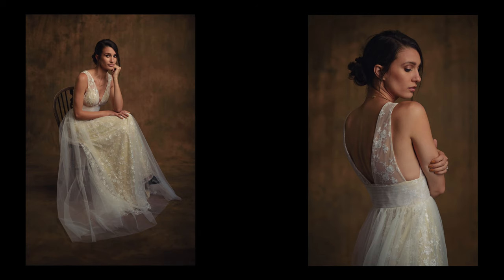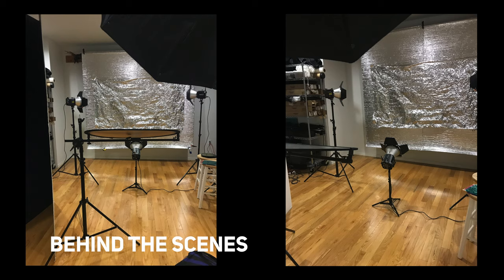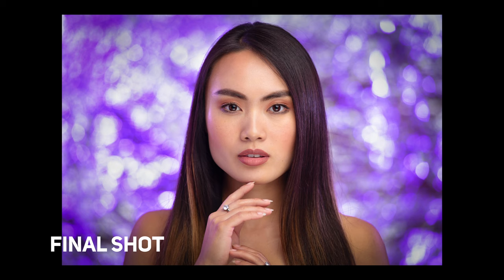Welcome to my YouTube Channel!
My PHOTOGRAPHY based channel will feature insight, tips, behind-the-scenes setups, and other ideas to help and inspire you to elevate your photography, whether you're an amateur, hobbyist, or even a professional photographer.

My YouTube channel will include DIY tips, product reviews, Photoshop & Lightroom tutorials, in-studio and natural lights ideas, small tweaks to elevate your work, and much more.